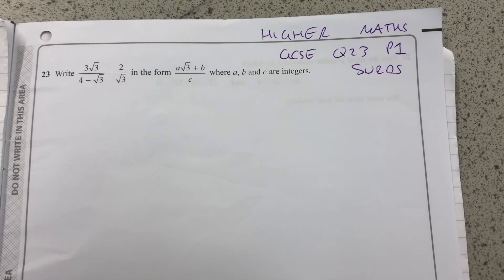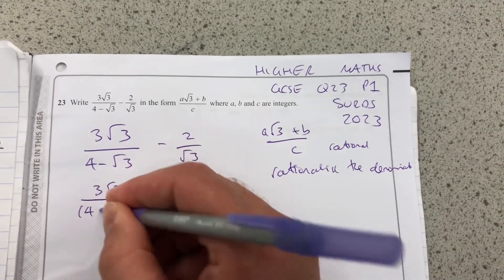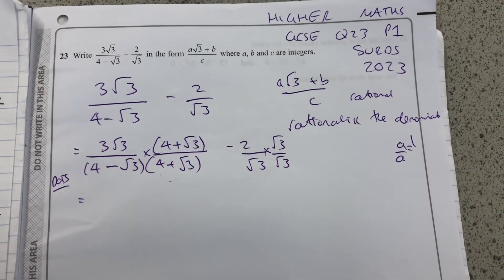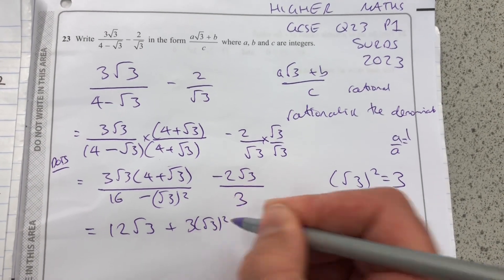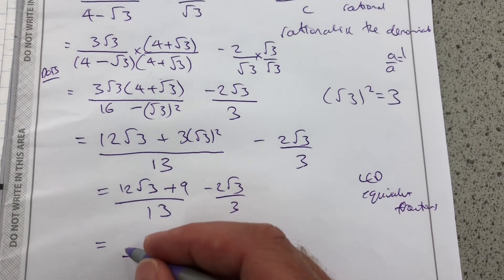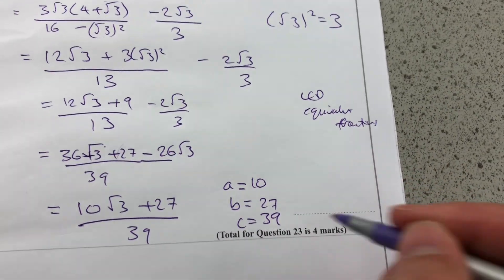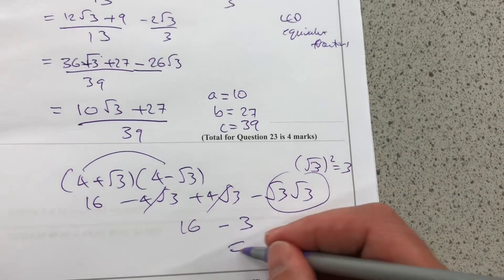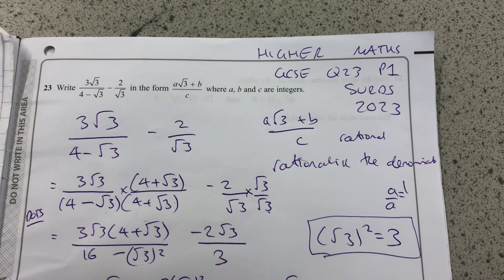Maths GCSE Higher Paper 1 Exam 2023 surds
Surds Maths exam question

Rationalising the denominator by multiplying by the denominator by the same terms apart from a different sign. Have to multiply numerator too
(similar to difference of two squares and in further maths, complex conjugates)

root of a number squared equals that number, eg (root(3)) squared = 3

combine fractions by finding lowest common denominator